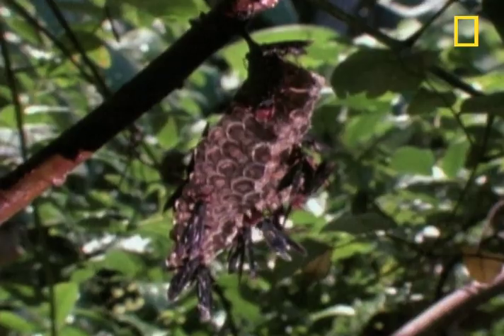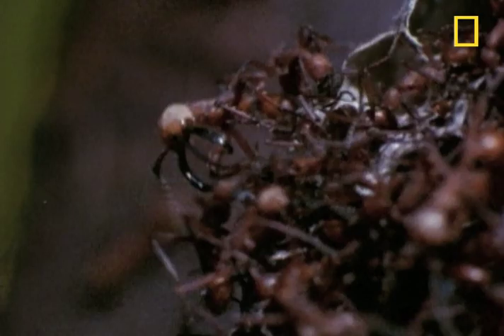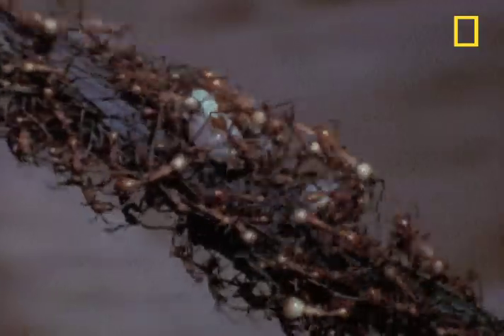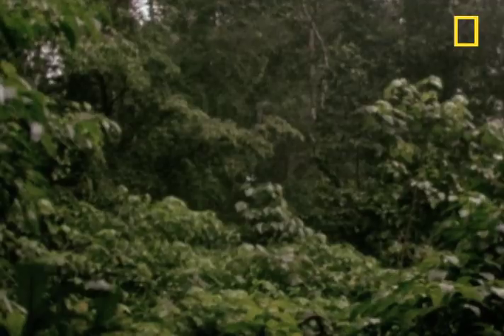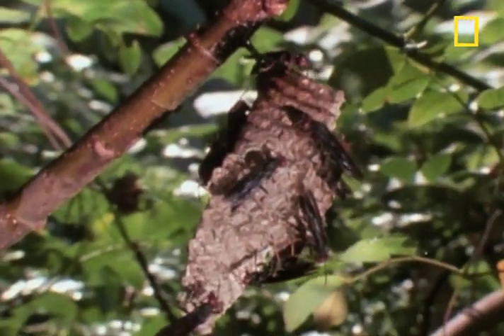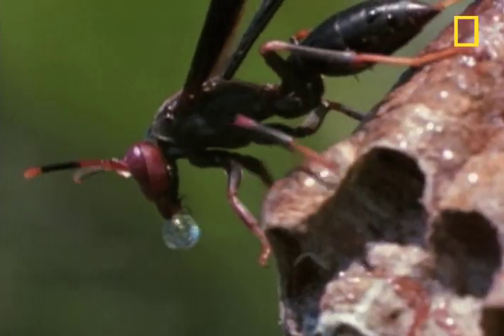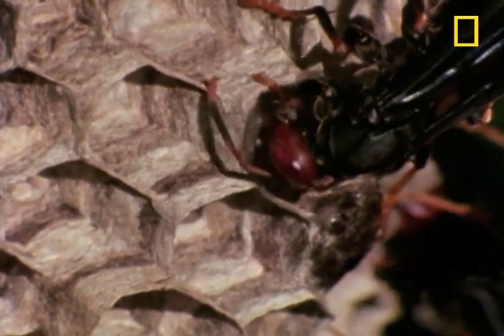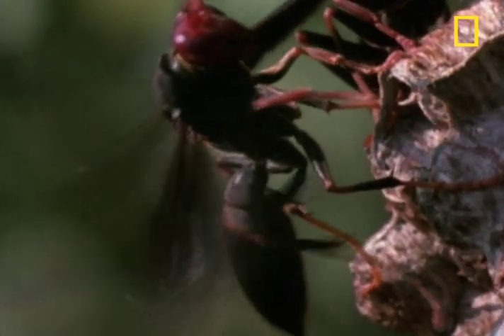Paper Wasp vs. Army Ant Horde | National Geographic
Between fending off army ants and drying waterlogged nests, paper wasps in Costa Rica have their work cut out for them.